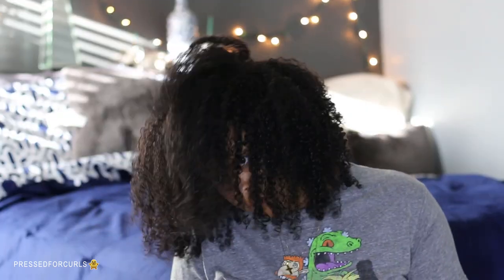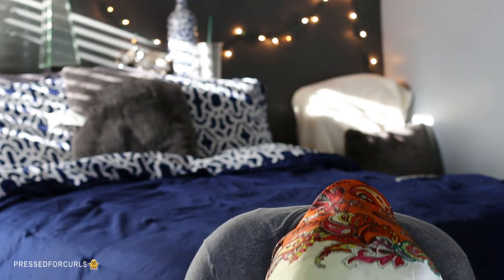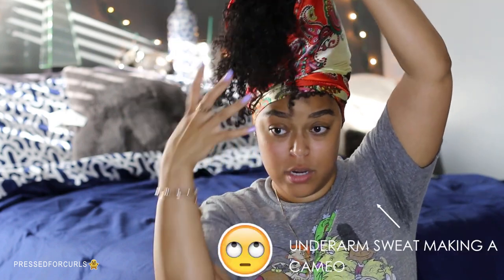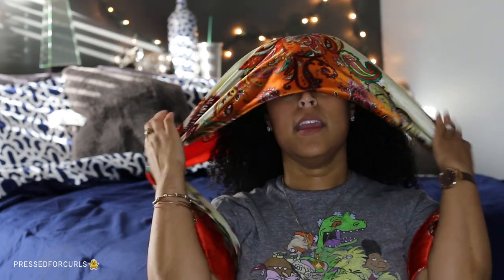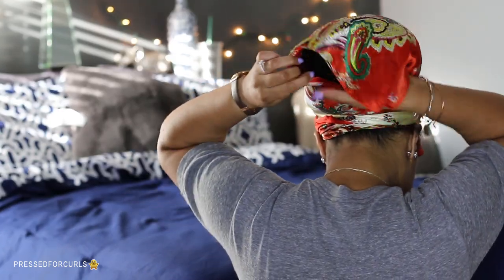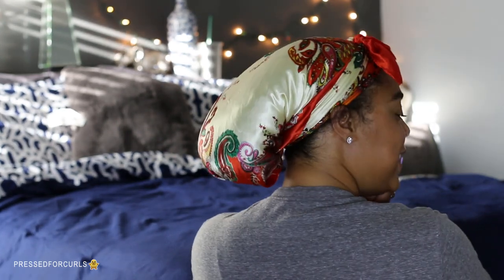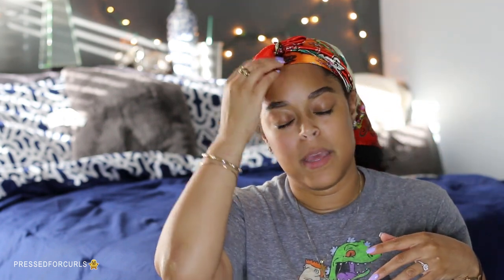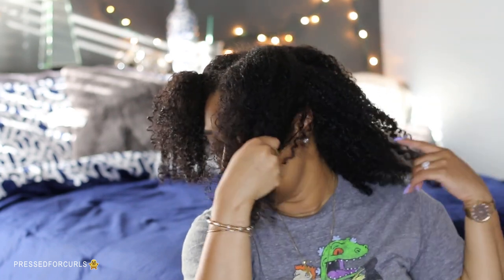PRESERVE CURLS OVERNIGHT | W\O PINEAPPLE-ING (FOR DIFFERENT LENGTHS AND TYPES)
Hello, my curly people!

I wanted to show you guys how I preserve my hair without using the pineapple method. I know some people swear by the pineapple lol, but it isn't one size fits all. I hope you guys enjoy the vid!

Just as a quick note... when I first purchased the scarf it was so silky that it would slip off my head at night (after a few wears and getting it dirtied up a bit, that changed) . Also, I usually where the scarf inside out because one side is less silky than the other. Other than that, I LOVE this thing!